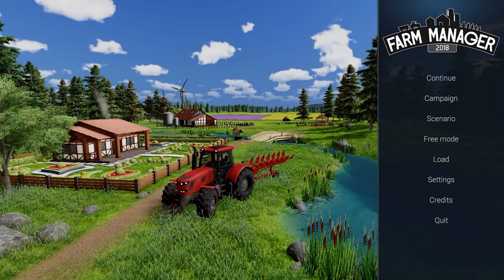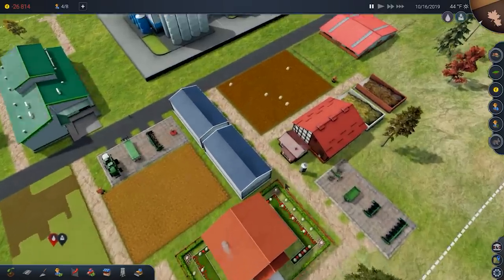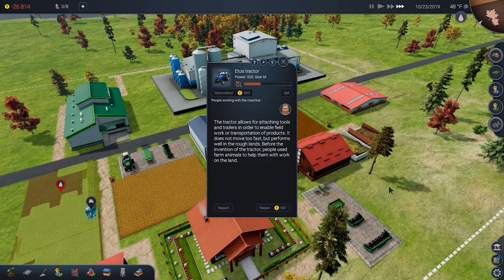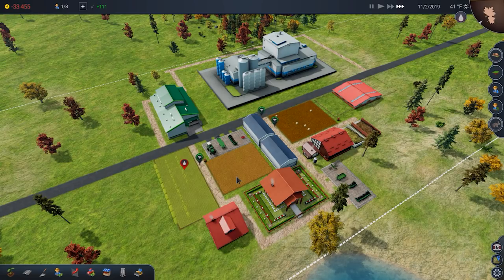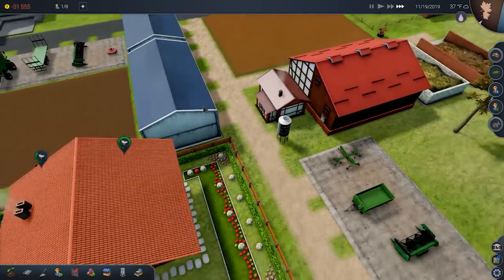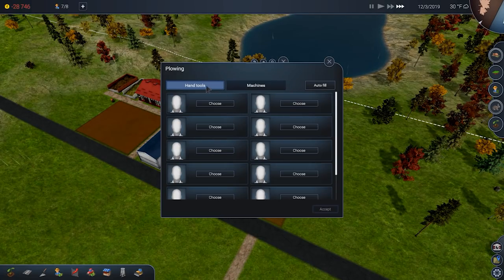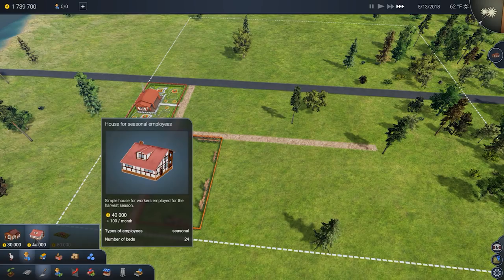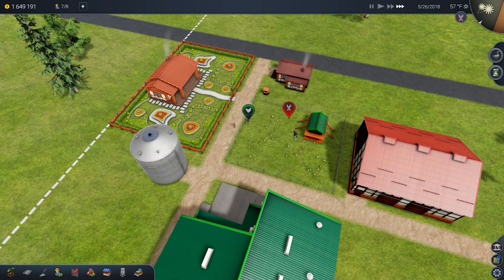Indie for Breakfast - Farm Manager 2018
Description:

Manage your own farm in the game Farm Manager 2018! Expand your farm business, produce cheap and sell your products at high prices. Control the land cultivation process, select the best employees, buy the most appropriate farm equipment, raise livestock and process the harvested crops. Various camera modes allow you to enter into a strategic view as well as to look at the world through the eyes of the employee. Respond to the changing weather and seasons. Create a greenhouse to sell crops in early spring. Buy new and used special agricultural machinery to quickly harvest and sell crops before their expiration date. Optimize costs and employ seasonal workers only during the harvest time. Accept challenges from neighbors to prove who is the best farmer in the area.